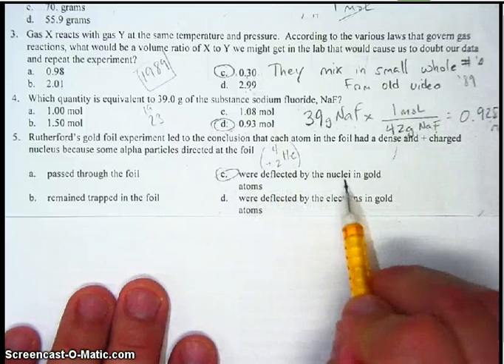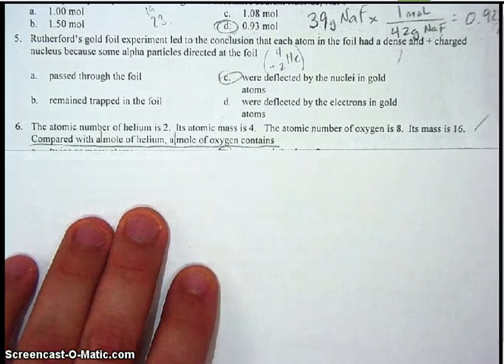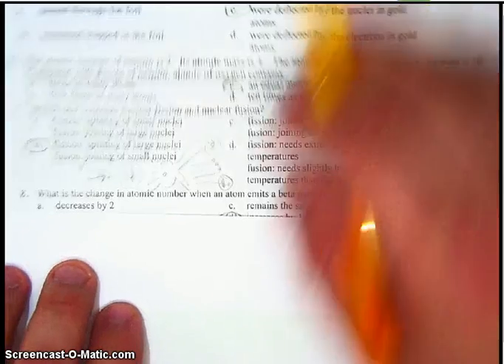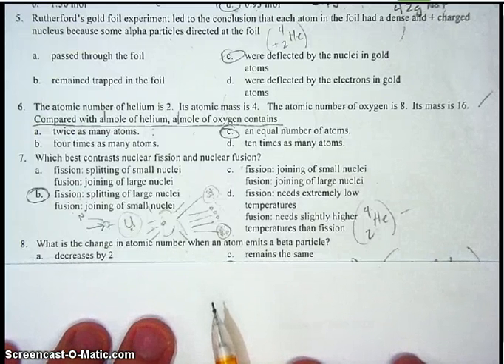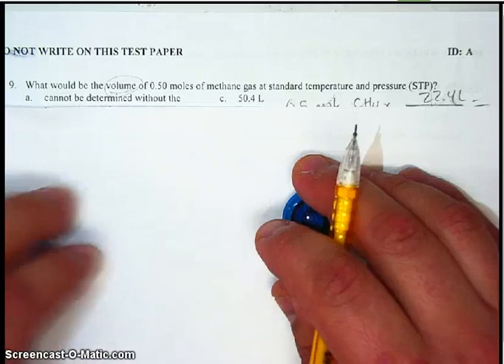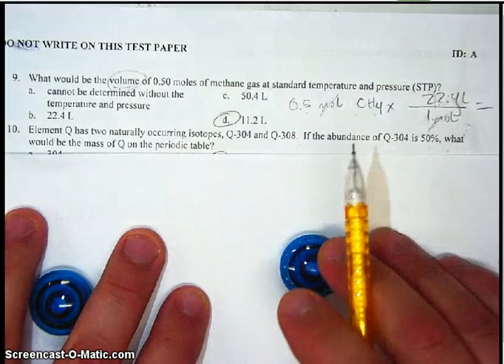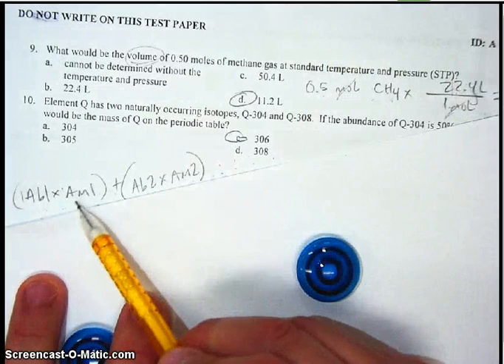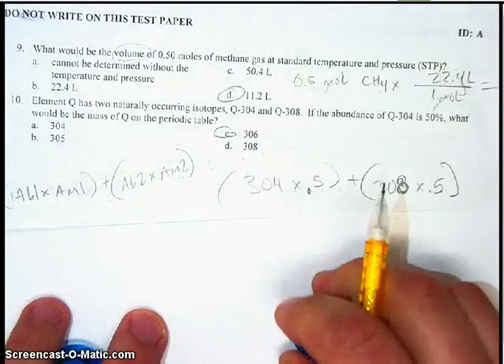Pretest review Unit 2b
Pretest for Unit 2b answers